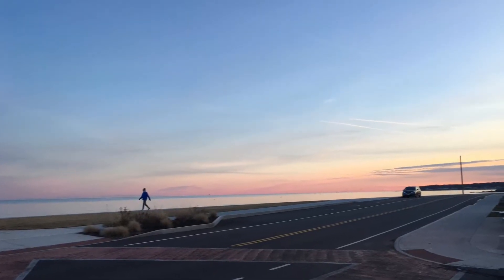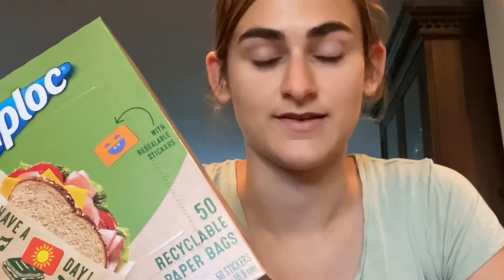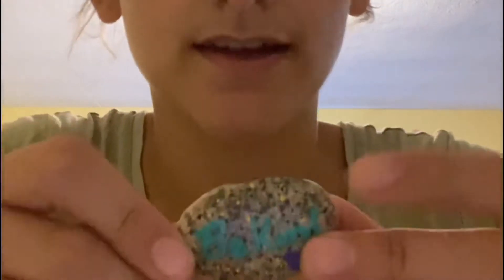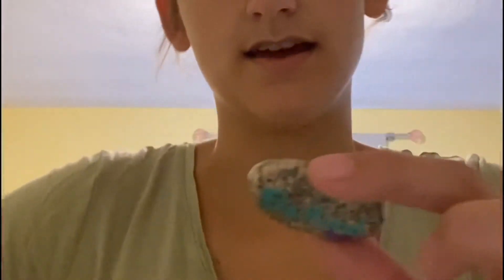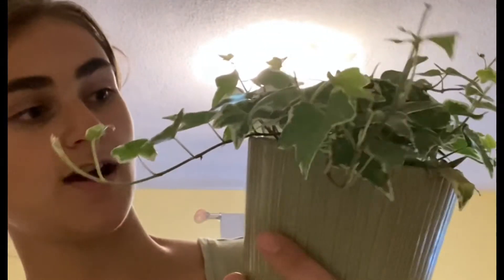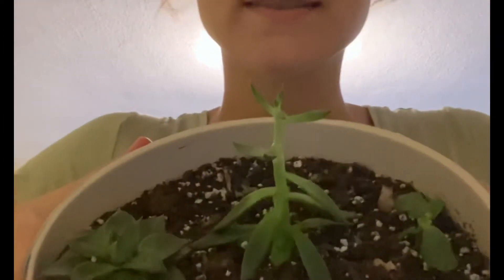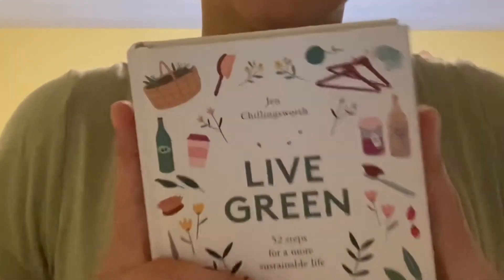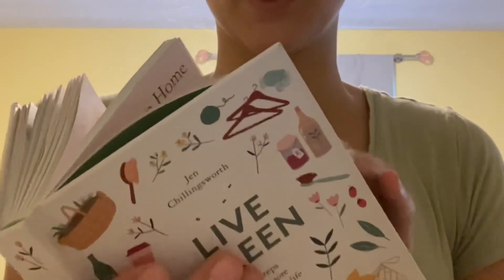7 Ways to Live a More Eco-Friendly Lifestyle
Hey everybody!

It is so important that we are educating ourselves and learning about sustainable living.  I hope this gives you some ideas for better gift giving, lower waste, and plant ideas.

Tell me about your journey to an eco-friendly lifestyle in the comments.

Xx Emma

Live Green: Jen Chillingsworth
Ziploc recyclable bags
Ivy Plant
Succulents
Essential Oil candles

Music— Blue Mountains by Gabriel Witcher